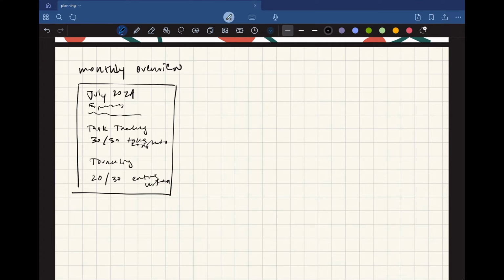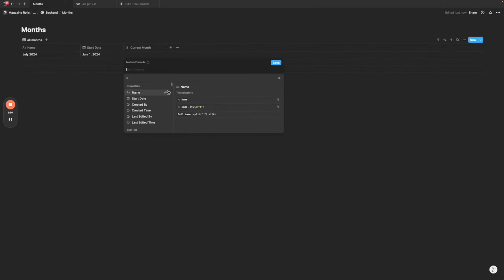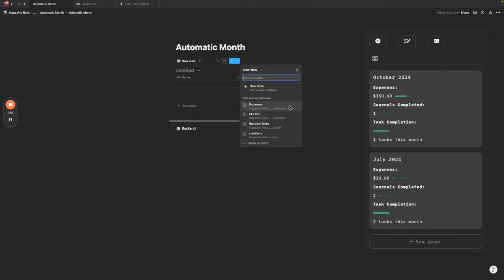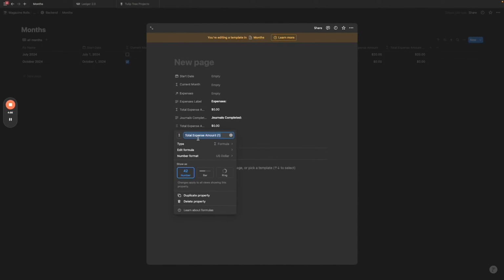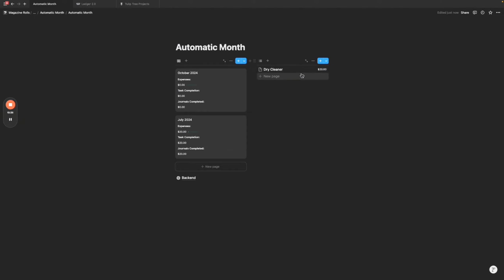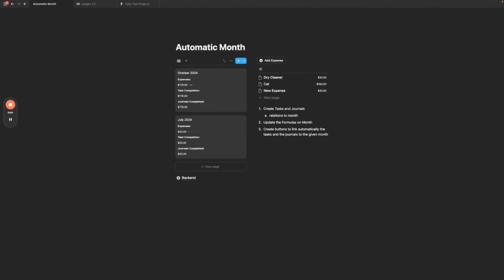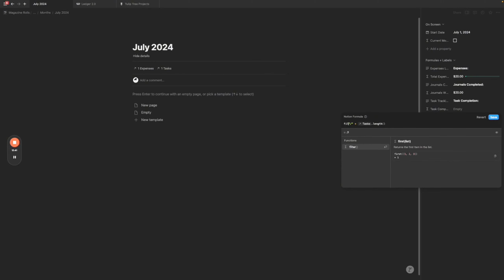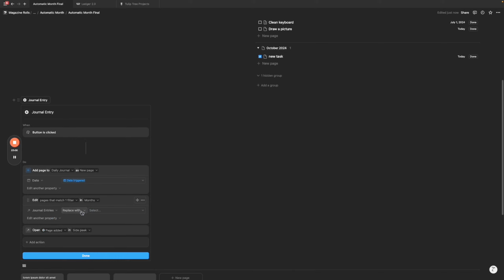Automatic Month Linkage on the Free Plan | Notion Tutorial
First real YouTube tutorial for Notion. Let me know down in the comments if you have any questions or want to see other videos!

You can duplicate both of the below pages. The first one is for practice and the second one is the finished product from this video.